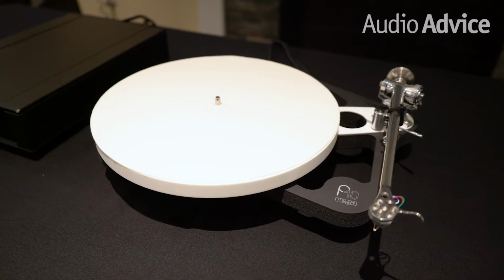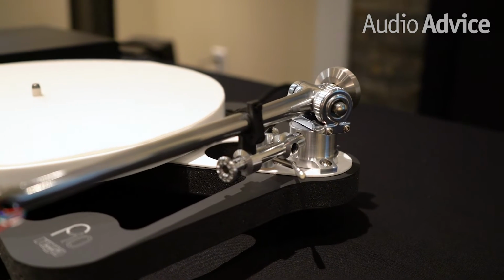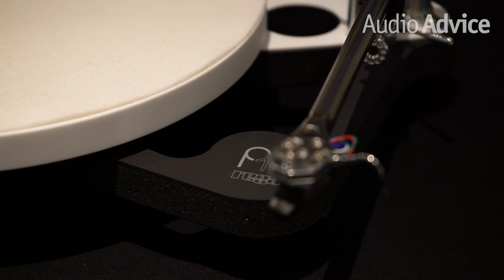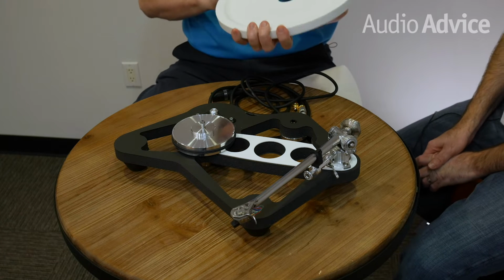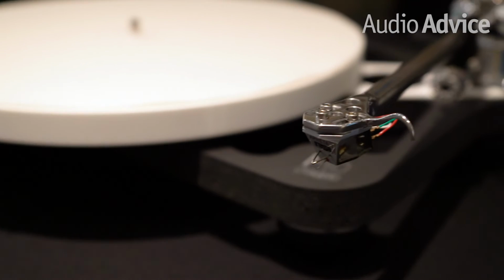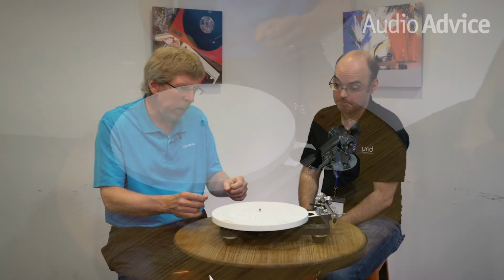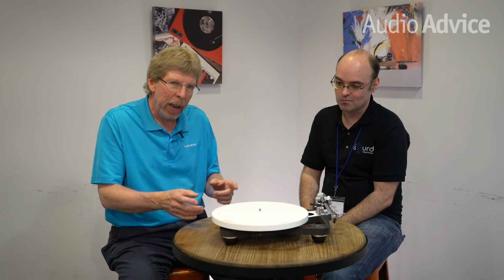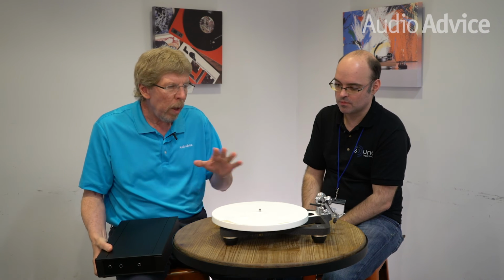FIRST LOOK! Rega Planar 10 Turntable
Rega's philosophy of keeping things simple means you will not see a new Rega model replacing the old one every year as we see from a lot of other audio companies.  It is only when the Rega engineers have come up with enough new technology to make a big improvement in an existing product will we see a change.  We love this philosophy as you never have to wonder if the new model is really better.  If Rega comes out with a replacement model, you can bet your whole vinyl collection, it's a big step up! We found that this is definitely the case with the Planar 10 replacing the RP10, an already great turntable.

Based upon the very brief listen and the way the Planar 10 is put together, this could be a turntable that rivals the big rigs in the 10K+ range.  Even at its basic package price of $6695, it is obviously not for everyone, but bear in mind, your system is only as good as the first step, where the sound is pulled from the record.  We will know more when we get a demo back in, but we think it's safe to say this is going to be one heck of an amazing table for the price.

At Audio Advice, we love bringing home technology to life and we have been doing so for over 40 years. We were named Best Specialty A/V Retailer in the United States by TWICE Magazine and have won the Bravo award from Metro magazine for “Best Place to Buy a Home Media System” each year since its creation.